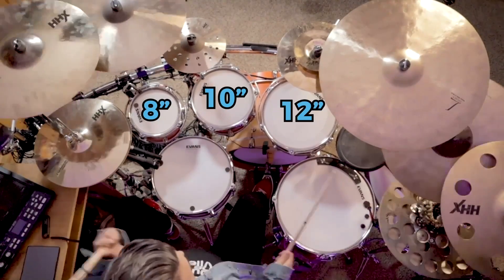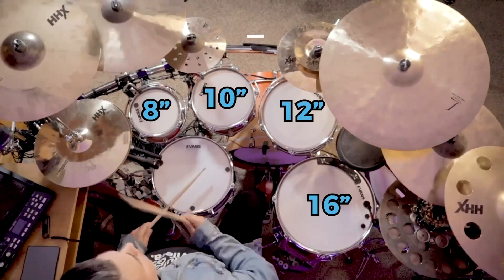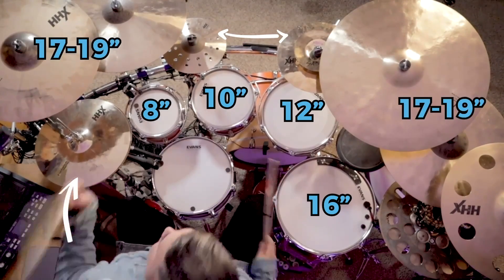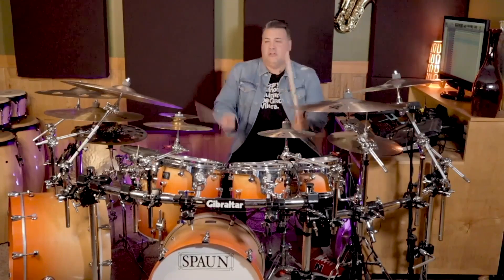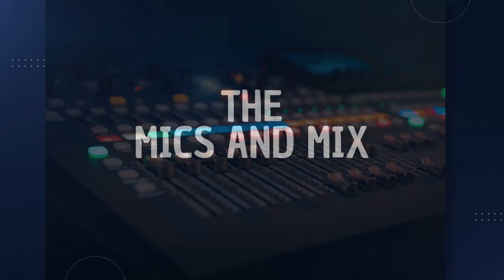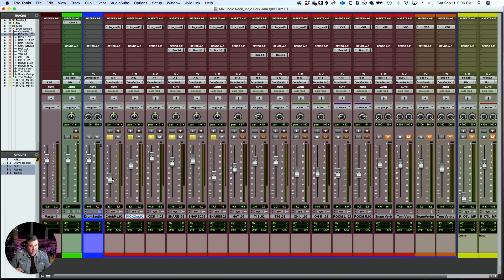How To Record Drums from Home (Preview)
If the full course is more than you need, try any of the lessons a-la-carte:

««««««« THE CAREER MUSICIAN «««««««